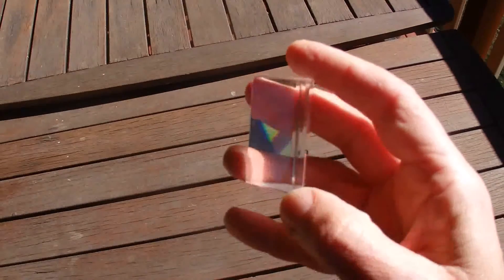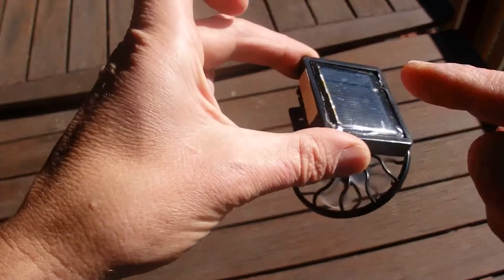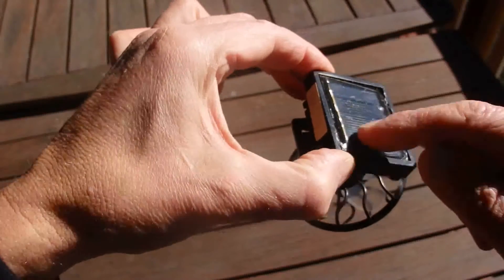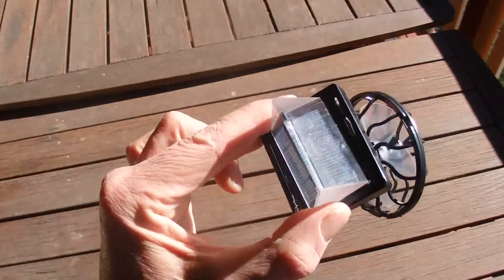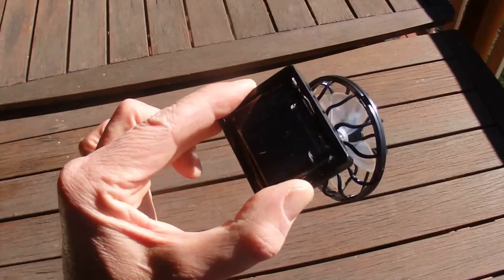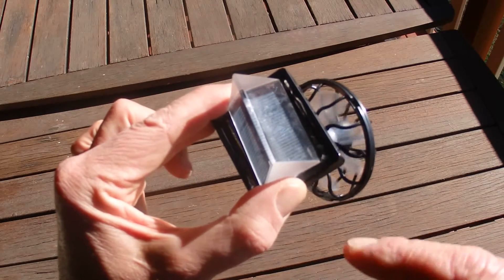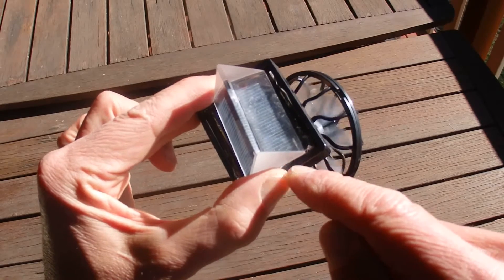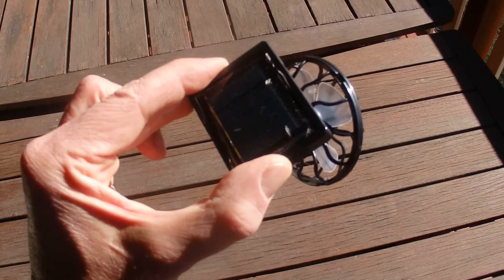How a Prism Bends Light - Simple Science Experiment - Demonstration - Simple & Easy - Tutorial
This video uses a solar fan to demonstrate that a prism bends light. Watch my video for all the details. The solar panel needs the sun to operate. While the solar panel is in the shade, but the prism bends the sunlight on to the panel and so the fan spins.